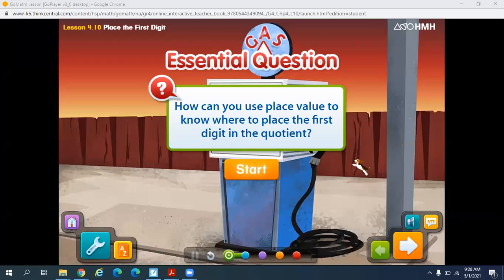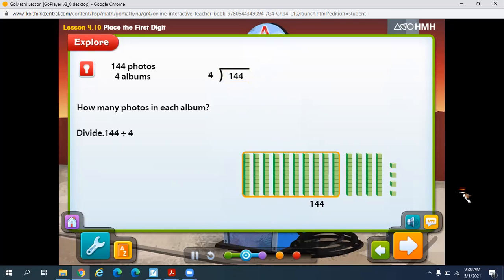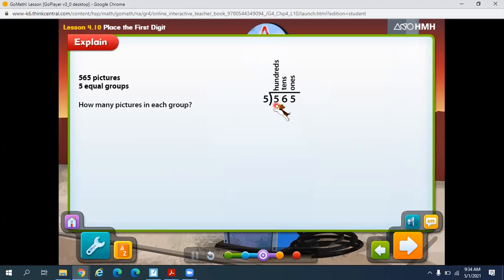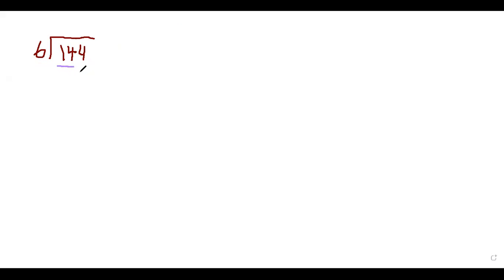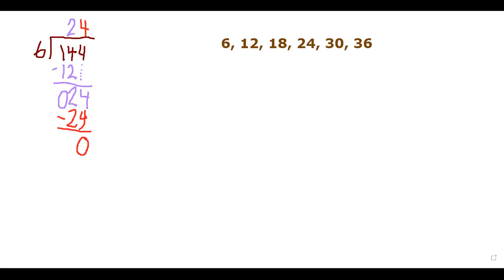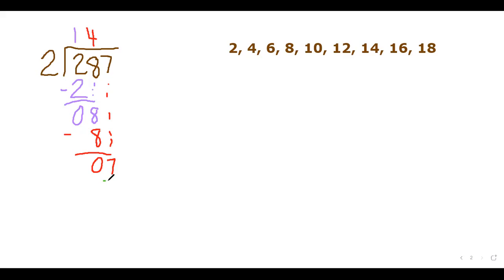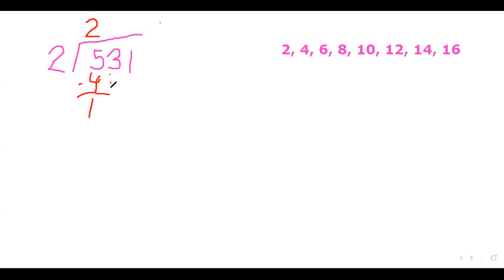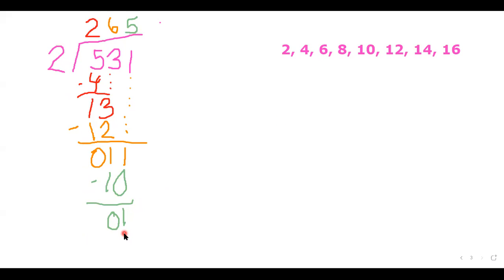4th CH 4 10 day 1